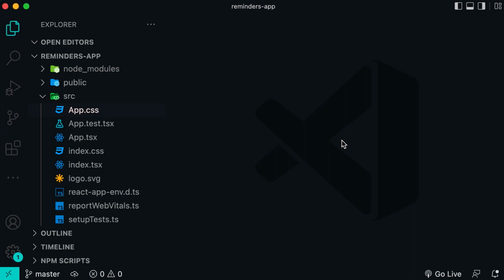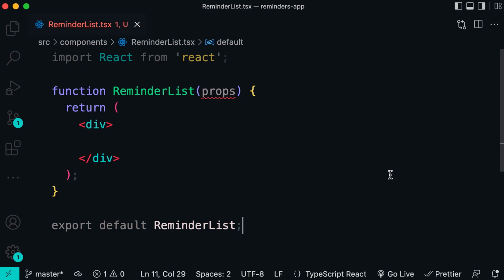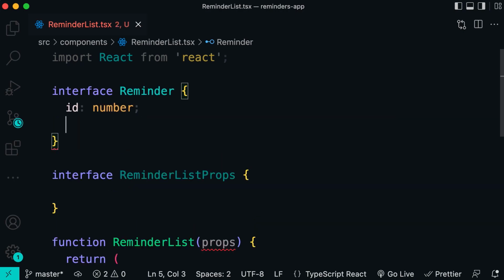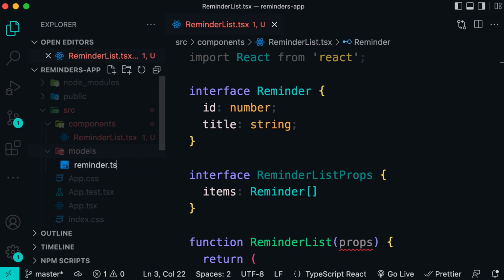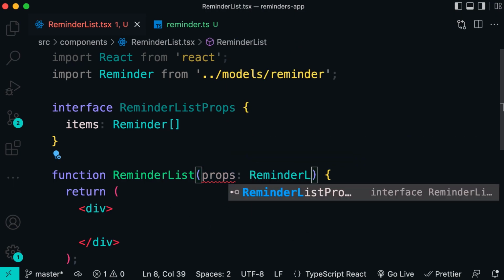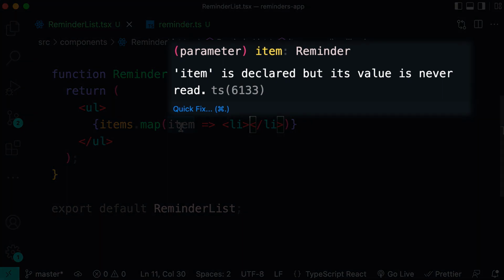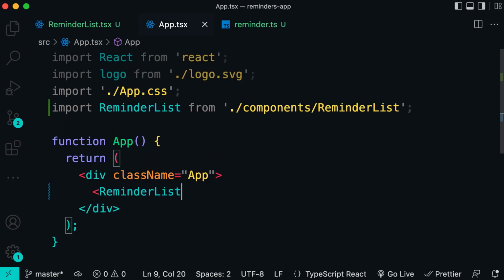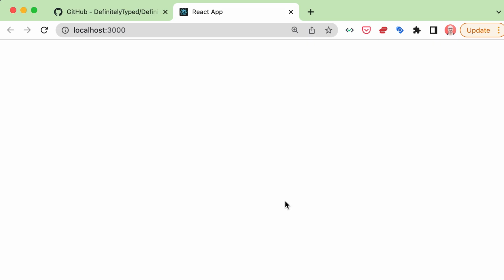4 Creating a Component Title